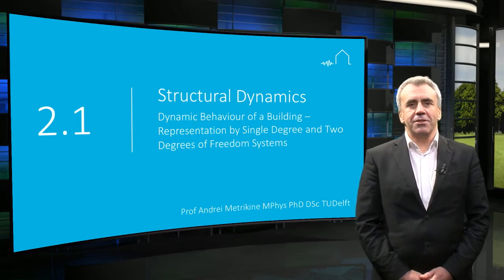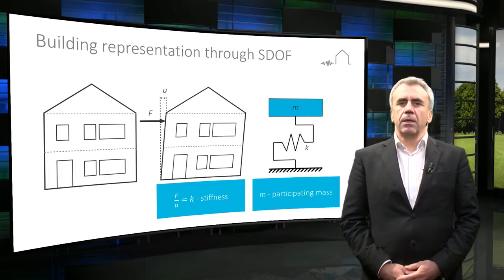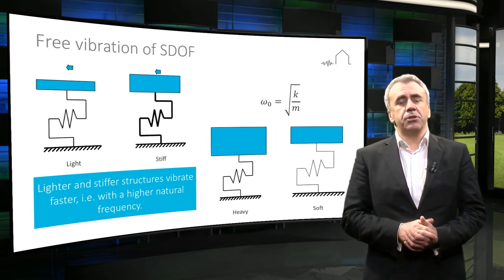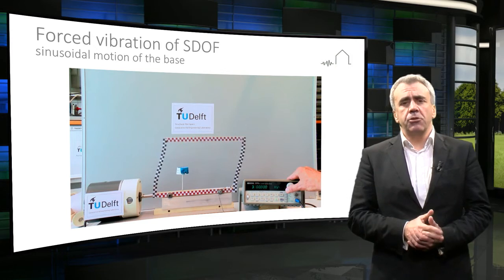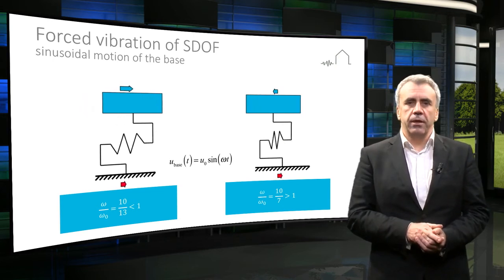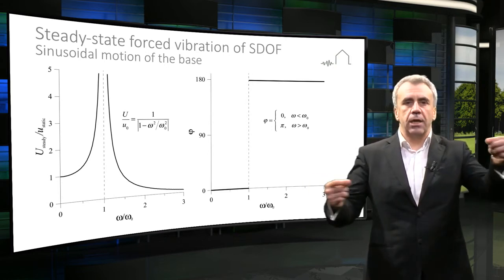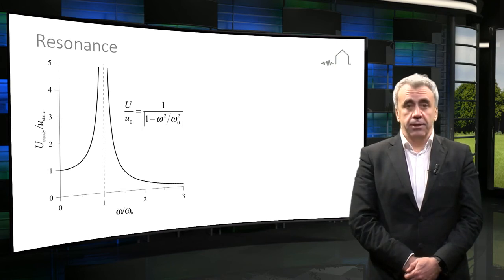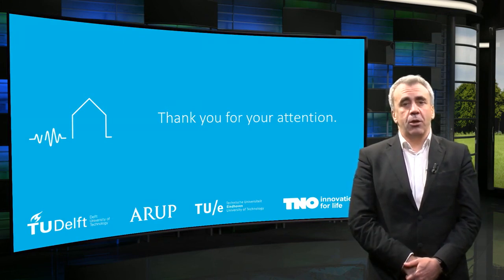2.1 Structural Dynamics – Part 1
In this first lecture on structural dynamics, Prof Andrei Metrikine introduces the  fundamentals of structural dynamics employing a single degree of freedom system as the most basic model of a building.